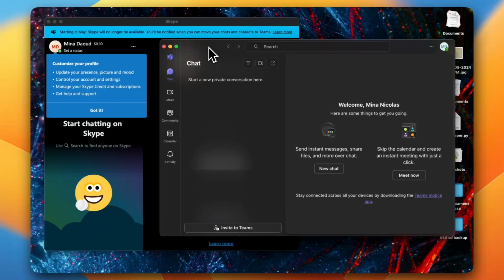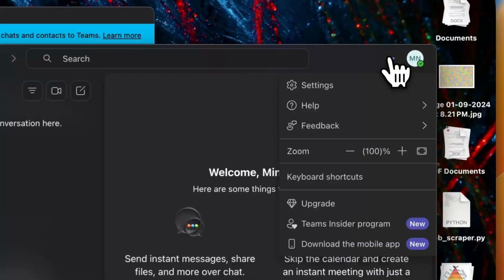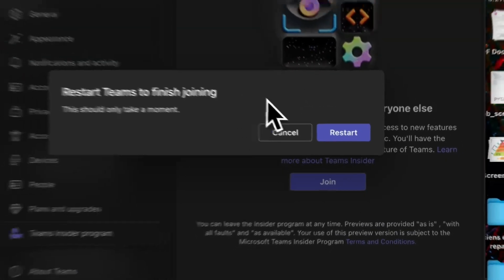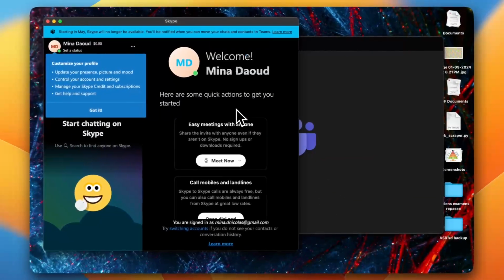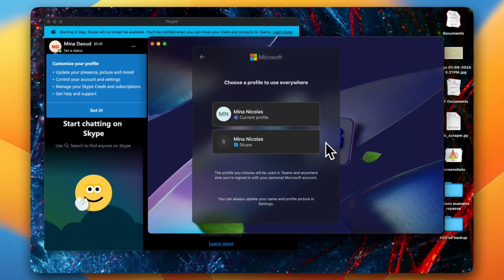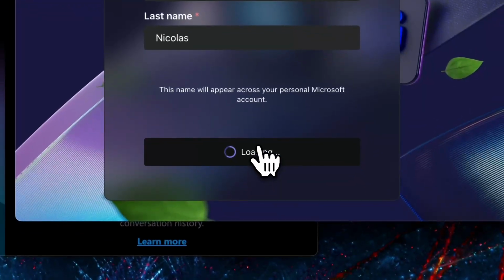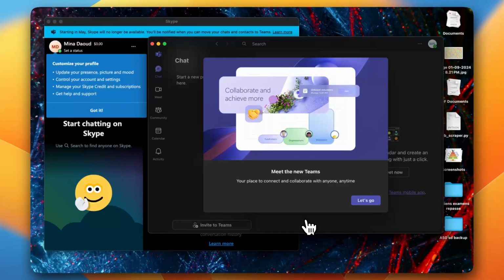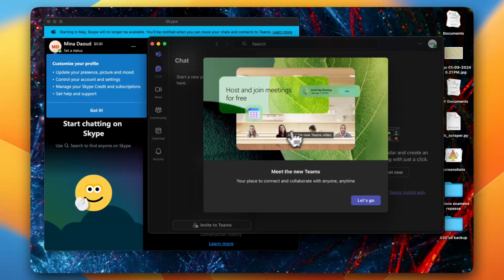How to Move From Skype to Teams (2025) - Migrate Skype Chats to Microsoft Teams